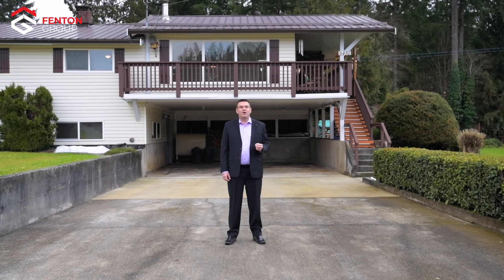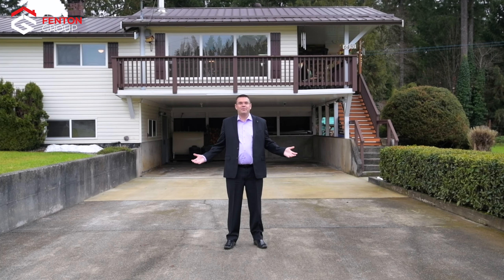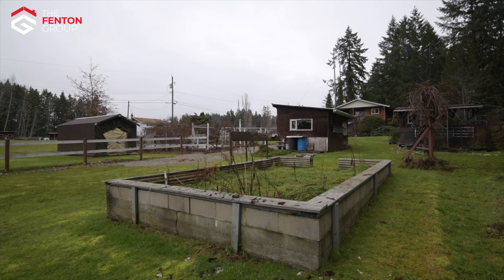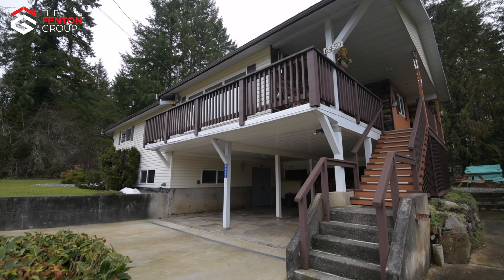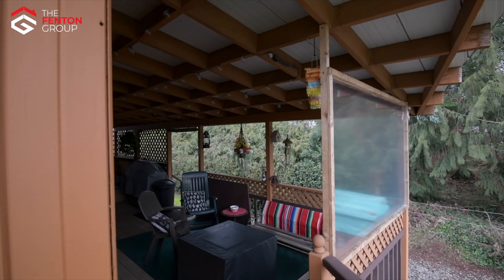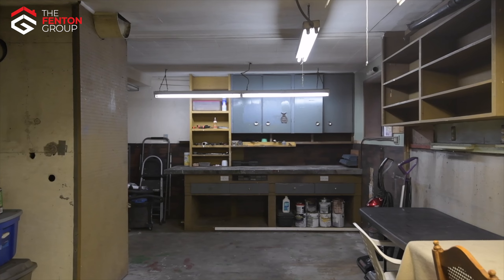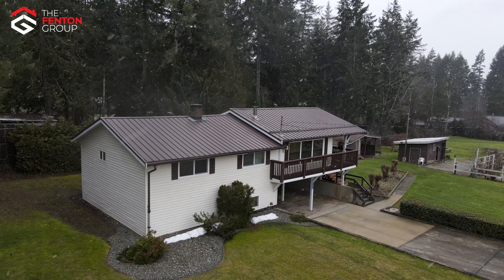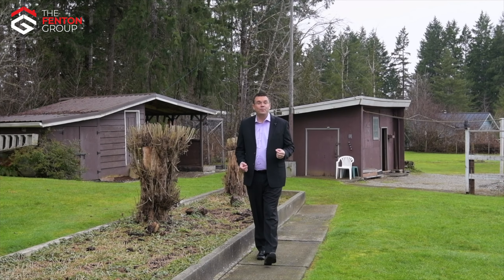6450 Traves, Port Alberni - The Fenton Team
Professional Photography of Vancouver Island provides Photography, Video, Agent Walk Through, Floor Plans, Virtual Tours, Doll House, iGUIDE, Drone Photo and Video for Real Estate, B&B and Commercial projects.